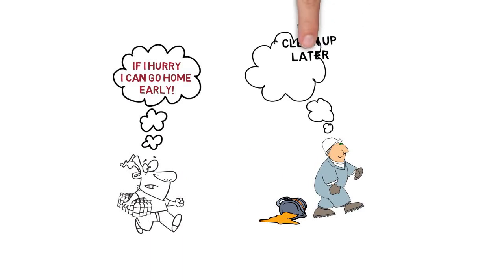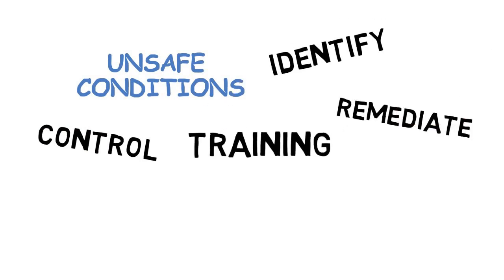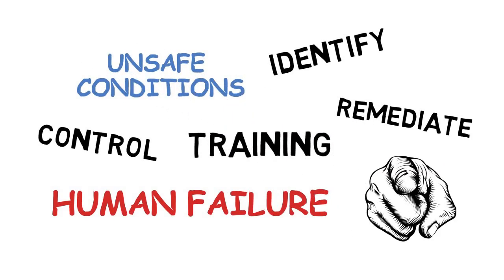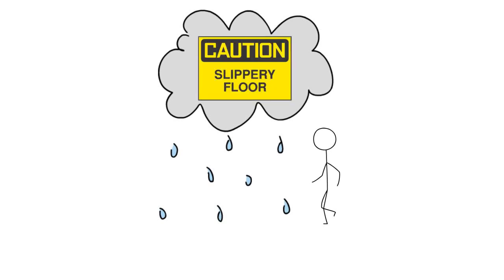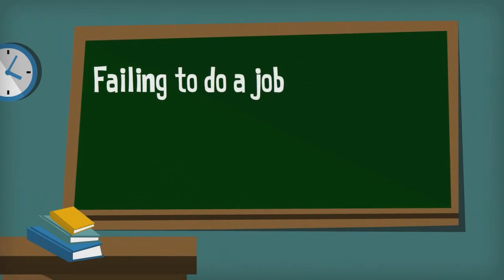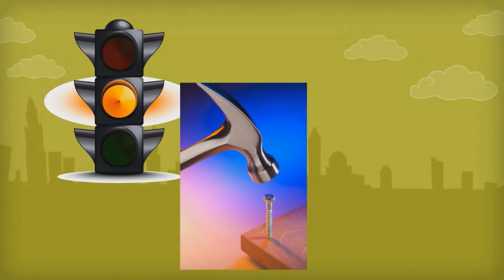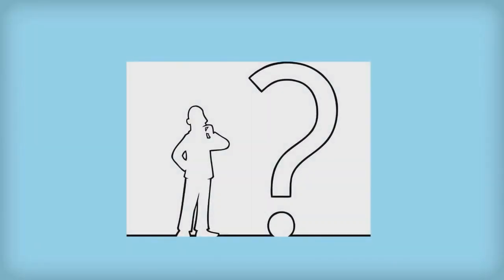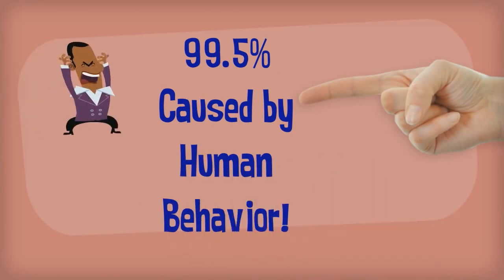WHAT CAUSES ACCIDENT? SAFETY TRAINING